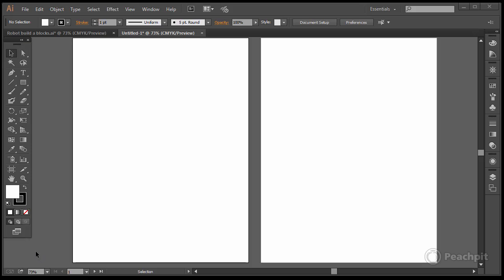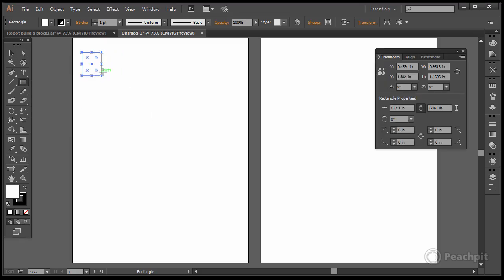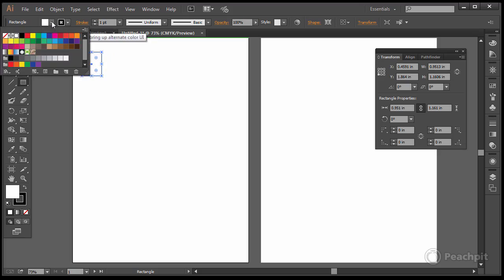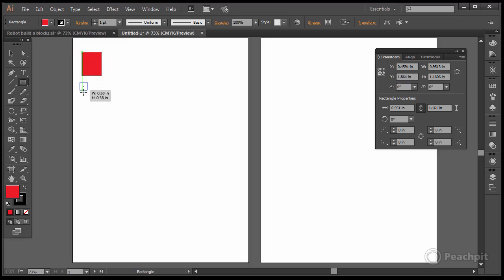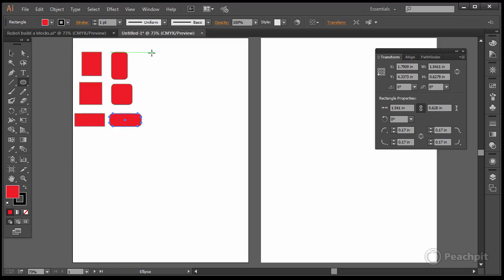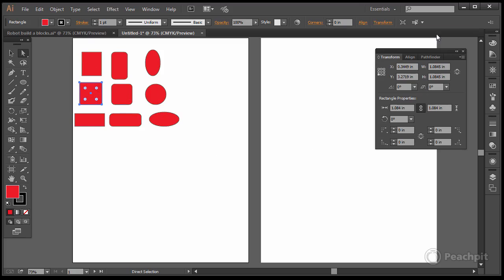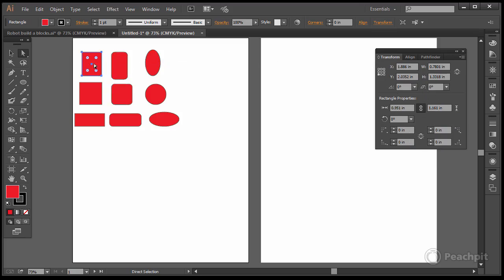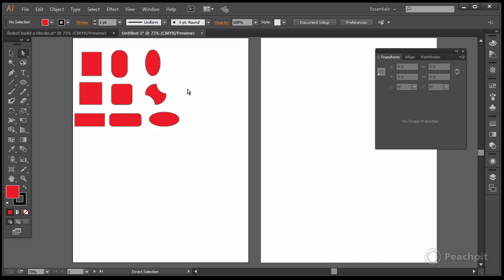Ch 5 1 Live Shapes